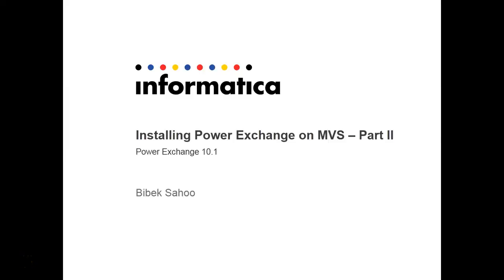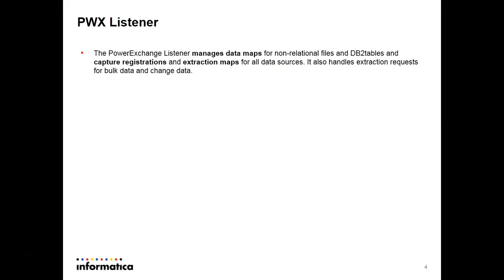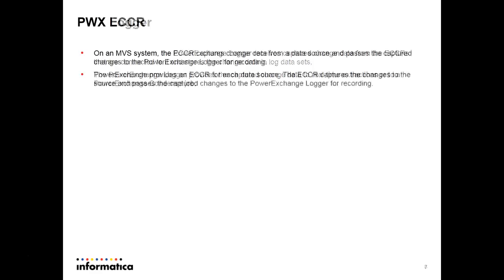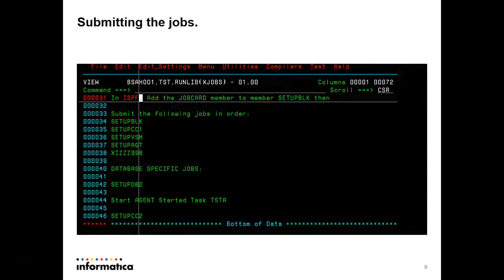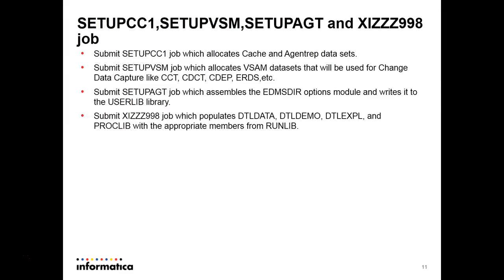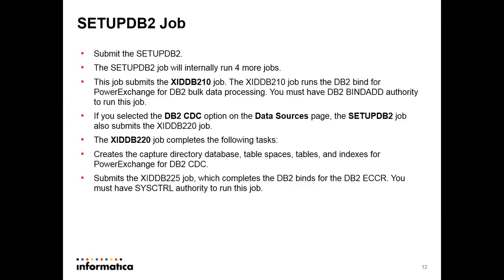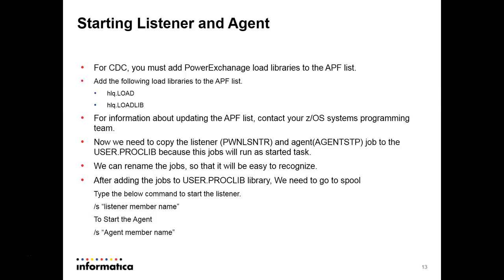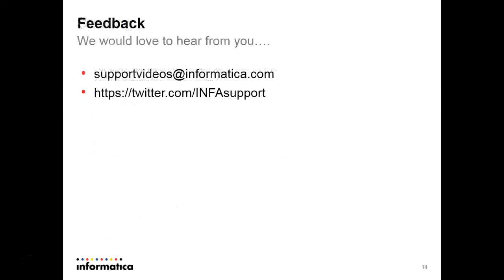Installing PowerExchange on MVS - Part II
- Installation process